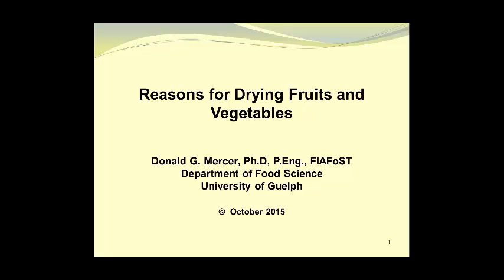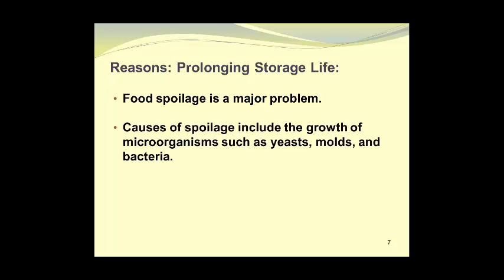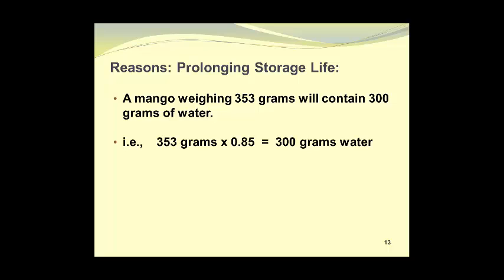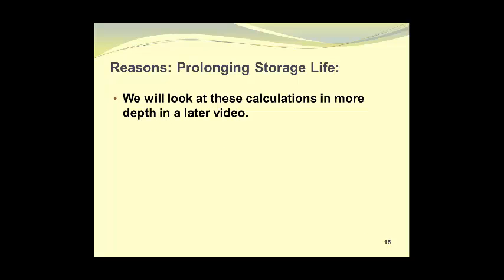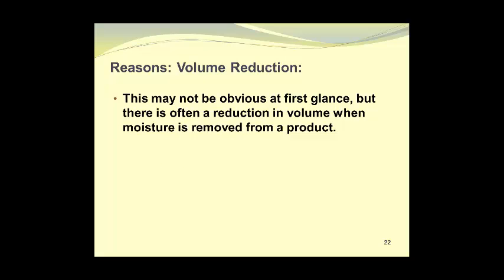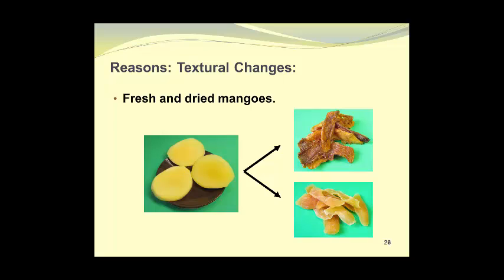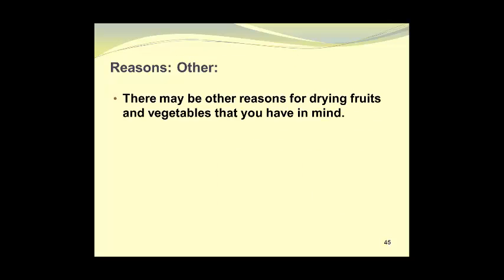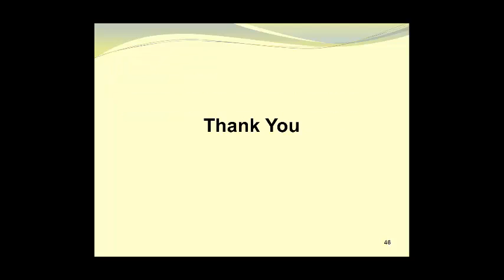2 Reasons for Drying Video